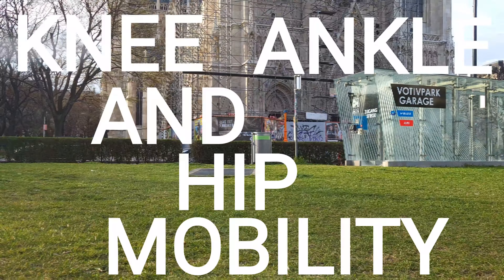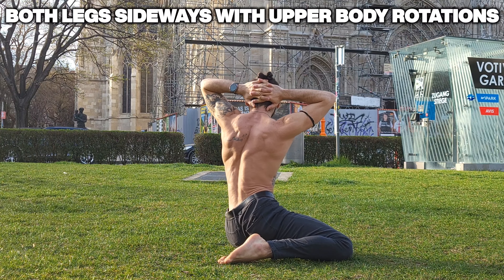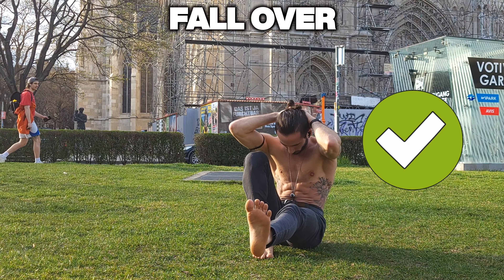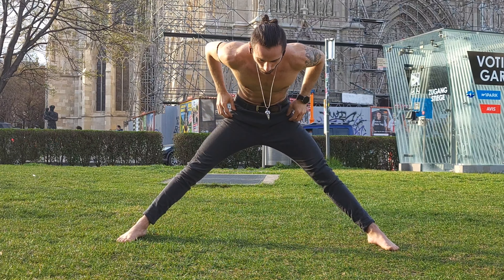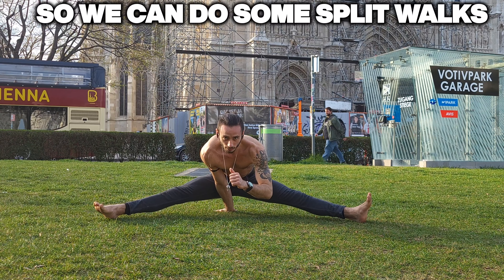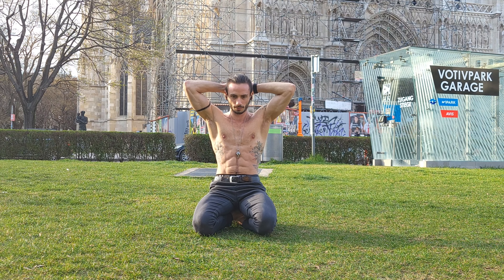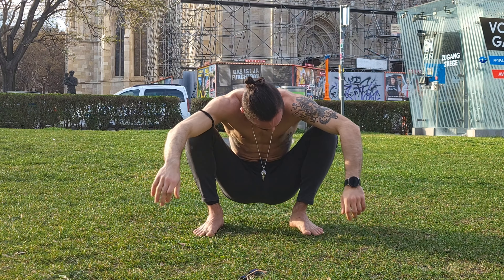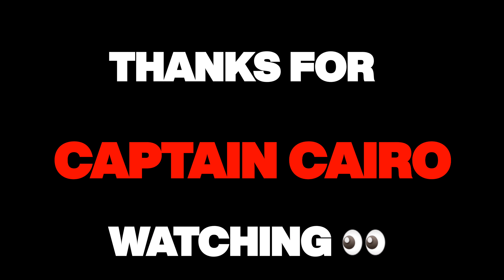Bulletproof Knees, Ankles & Hips!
Knee, Ankle & Hip Mobility And Strength Exercises (Beginner - Advanced)

Today, we'll be working on our ankle, knee, and hip joints by strengthening them and stretching the surrounding muscle.

Lack of mobility in our knees, hips, and ankles can often lead to pain, soreness, and injury in the long term.

We'll bulletproof our knees together so we can avoid those problems.

You can follow along with the stretching exercises, or you can do them at your own pace. For best effects, I'd recommend doing all the exercises once a day five times a week. If you follow along, that's four minutes a day, which should be manageable.

Drop any questions in the comments, and I'll get back to you.

It was a pleasure to have you as always.

Much Love
Captain Cairo